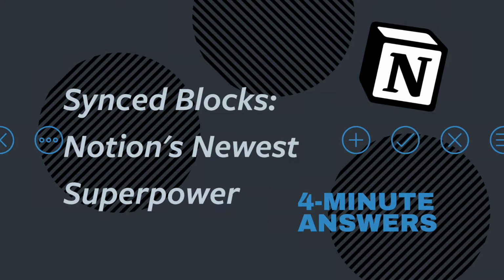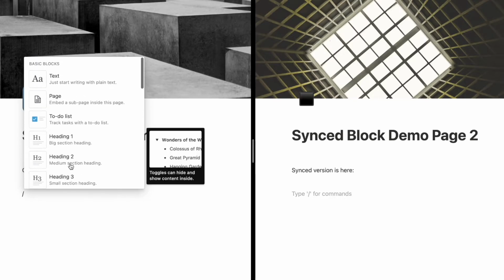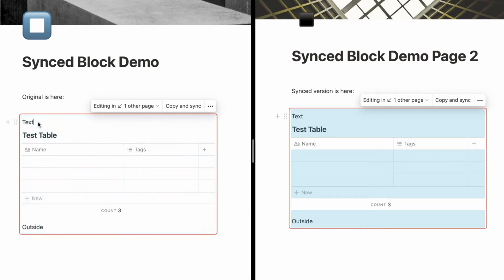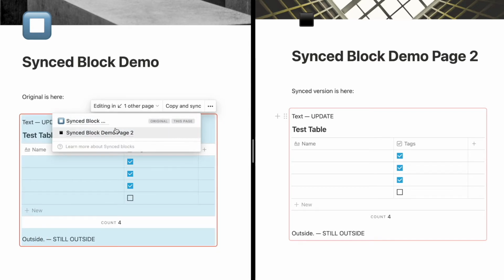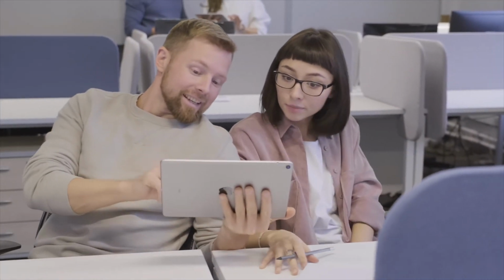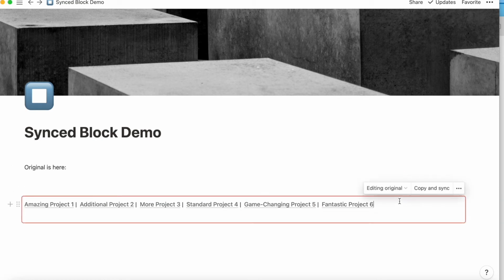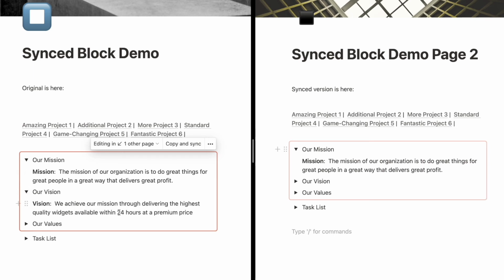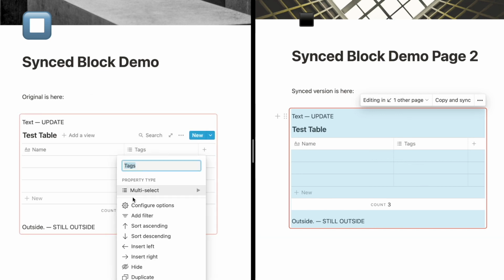SYNCED BLOCKS: Notion's Newest Superpower | Notion Tutorial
In this Notion tutorial, we will explore Synced Blocks, which will become a superpower for you!  Synced Blocks allow you to have the exact same item or items appear in many places throughout your Notion, but they are all linked so that a change to one delivers a change for all.  We'll examine how to create a sync block and some ideas on how to use them.

Credits:
Video of woman and man talking:  fauxels from Pexels.com